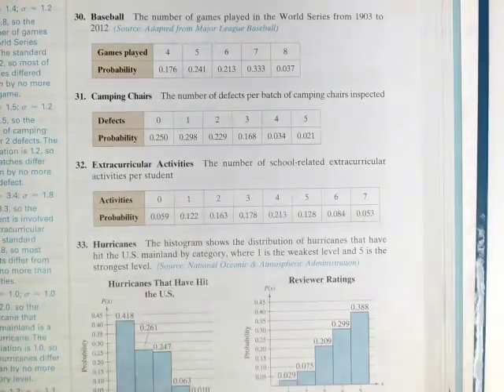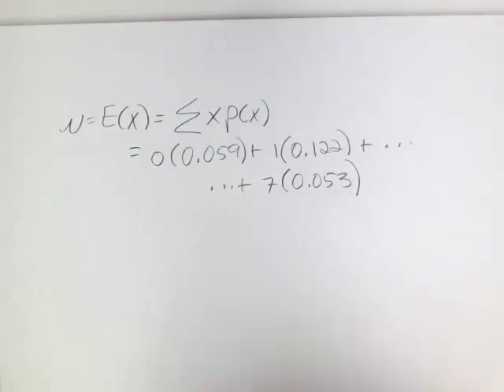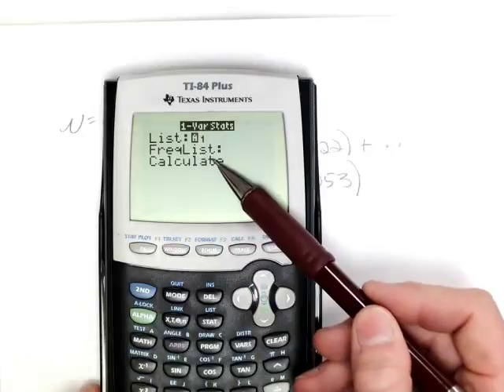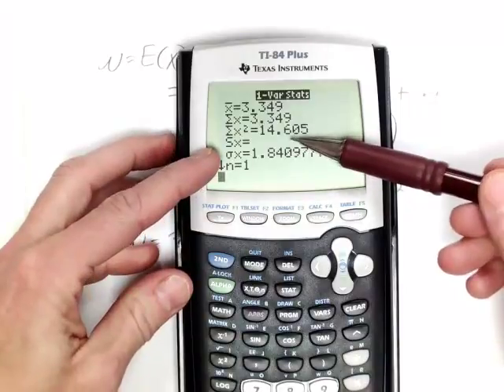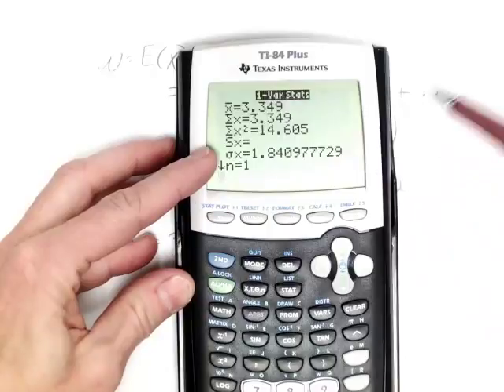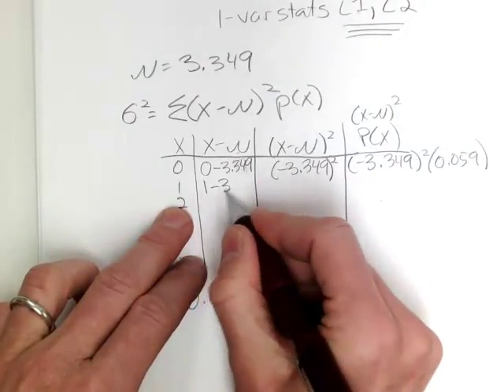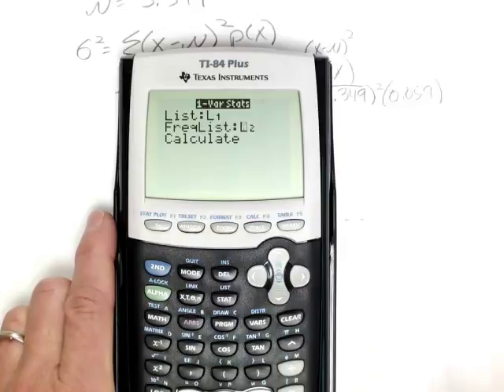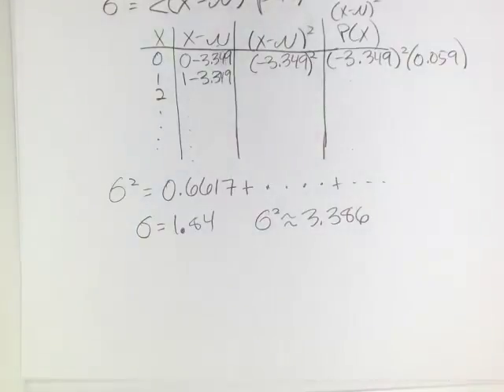Finding Mean, Variance, and Standard Deviation for a Discrete Probability Distribution